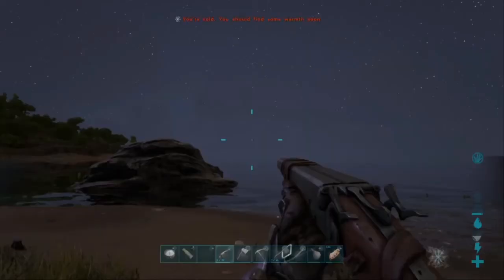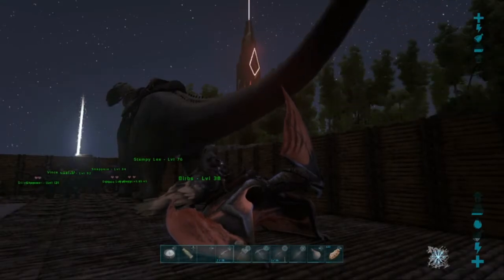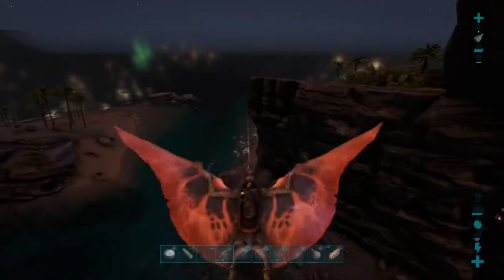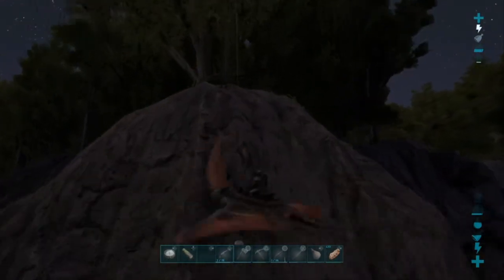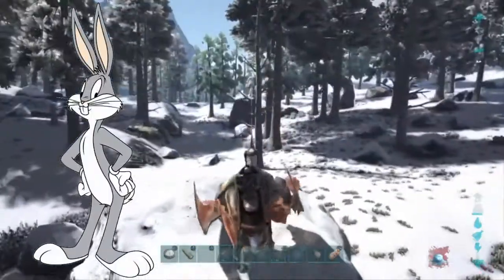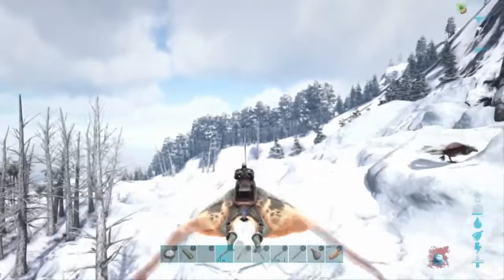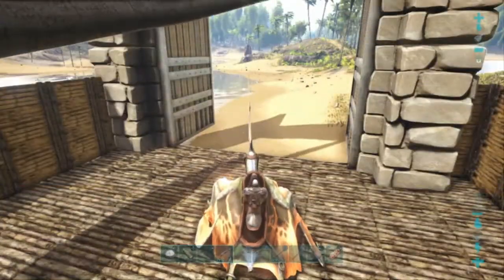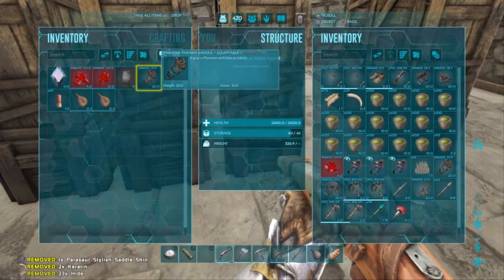Pelts For DayZ_Ark Survival Evolved_Ep14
SHAREfactory™

Check out my Alpha Clan channel Called Alpha Clan where me and my fellow clan members play different games together.